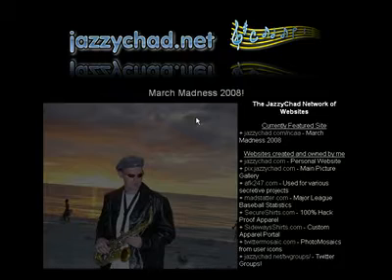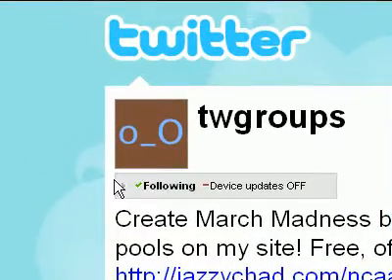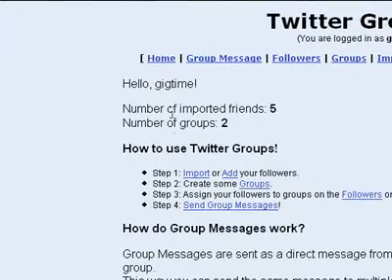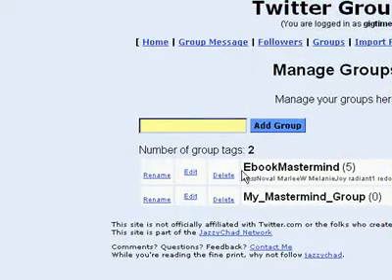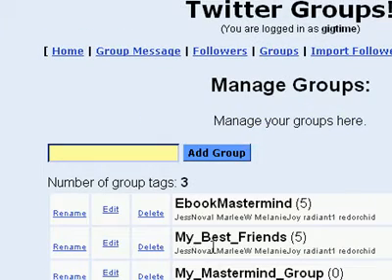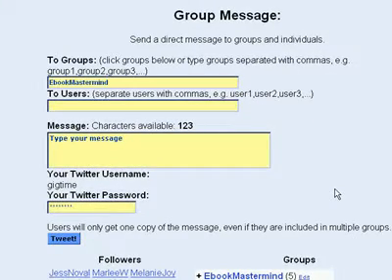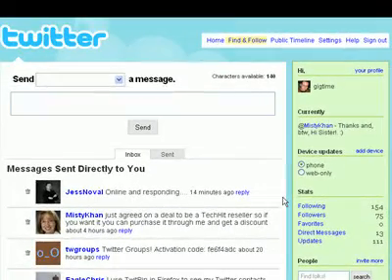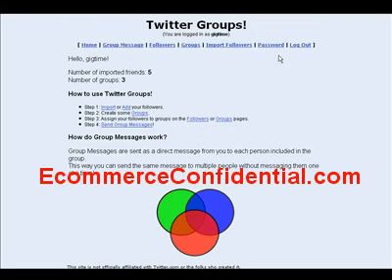Group Messaging Using Twitter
How to use a free 3rd party app to sort your Twitter followers into groups which you can then send messages to.